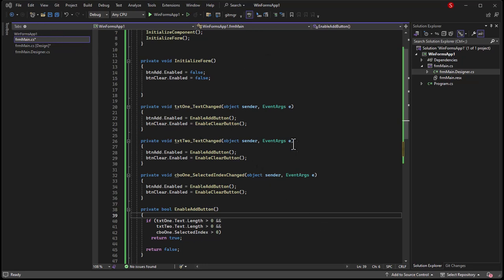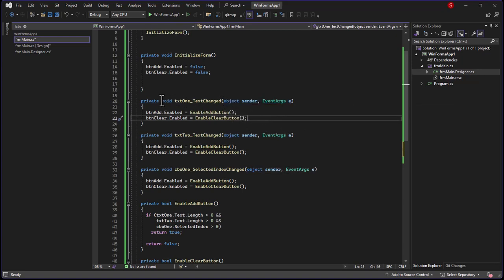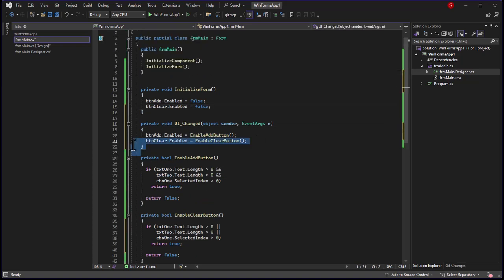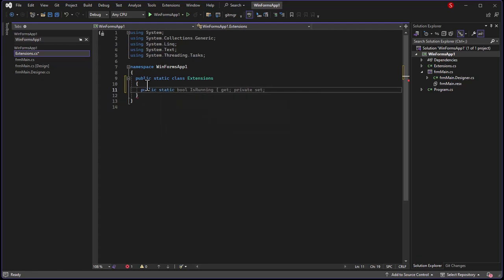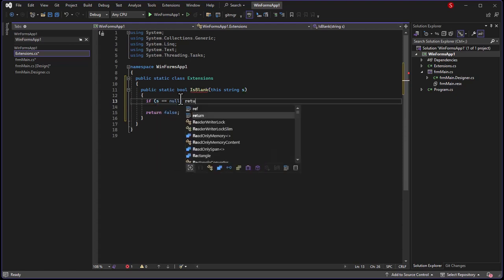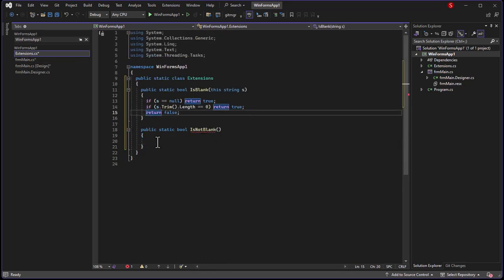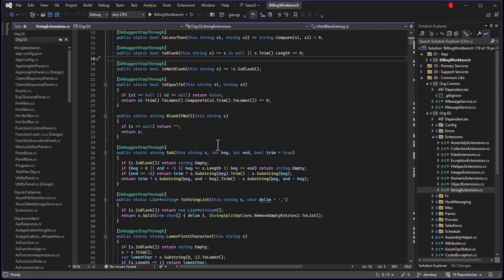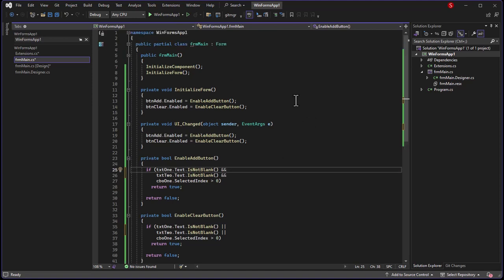UI Events 2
Consolidating event handlers and creating extension methods.